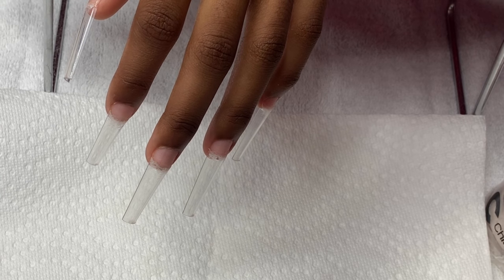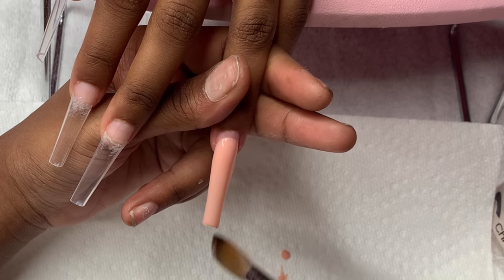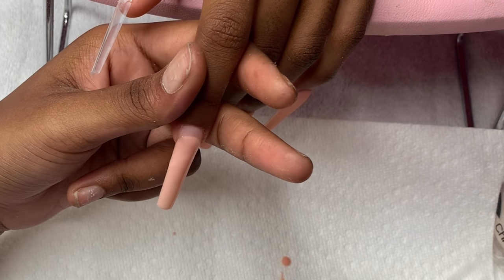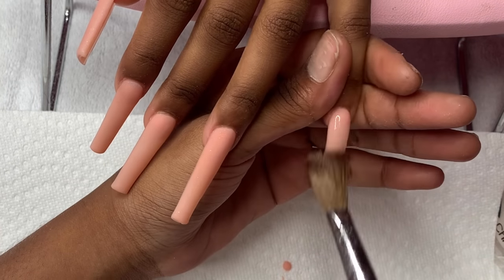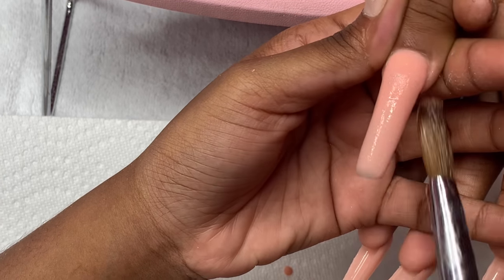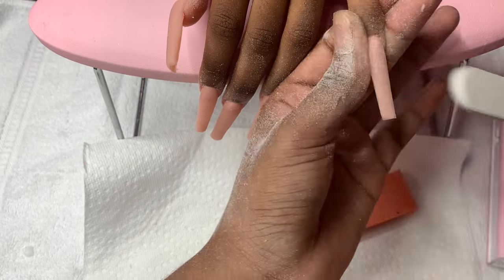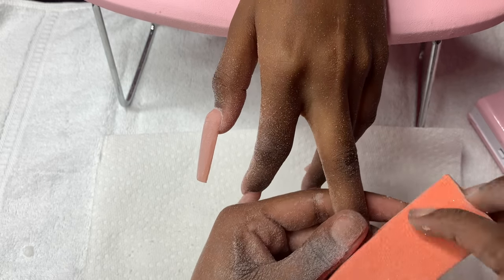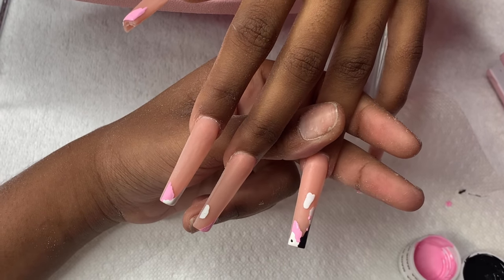Basic acrylic application | acrylic nail tutorial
USE CODE “BARBIE10”

36 Colors Nail Gel Art Polish Pigment UV Gel Set

Mia Secret Cover Pink Acrylic Powder (2 Ounce (Pack of 1))

Mia Secret Clear Acrylic Powder, 4 oz - Professional Nail Powder for acrylic nails - acrylic powder - Mia Secret acrylic powder for acrylic nail kit/set - monomer acrylic nail liquid

No Lift Nails Primer

30000RPM Portable Nail Drill Machine, AZ GOGO Professional Rechargeable Electric Efile Nail Drill for Acrylic Nails, Manicure/Pedicure, Polishing, Cuticle - Salon or Home Use（Pink）

Young Nails Protein Bond Non-Acid Adhesion Corrosion-Free Nail Primer Fast Drying, Use as First Step in Nail Care Process Anchor for Gel, Polish + Acrylic Keratin Bonder 0.25 fl oz

Karlash Professional Double Sided Emery Board 7" Zebra Nail File 80/80 (50PCS)

Beetles Pack of 23 Rainbow Summer Gel Nail Polish Kit, Soak Off LED Lamp Gel Nail Polish Set Glitter Nude Gel Polish Starter Kit with Glossy & Matte Top Gel Base Coat Kaleidoscope